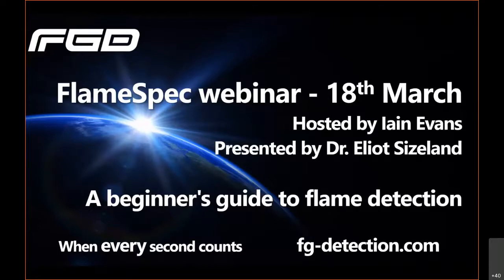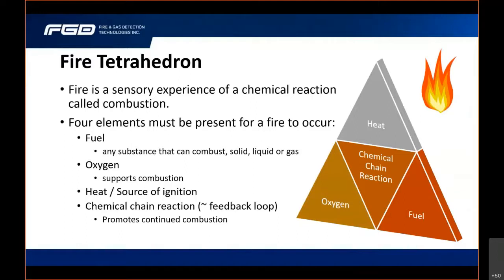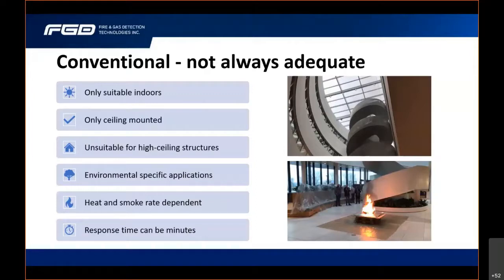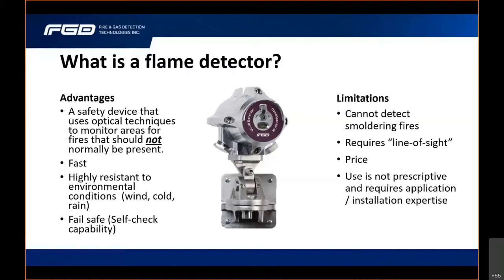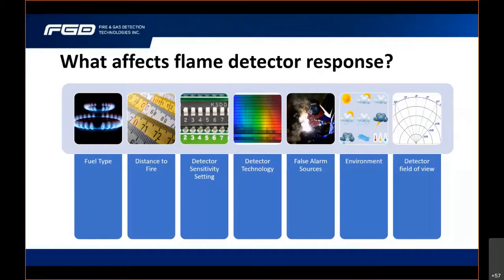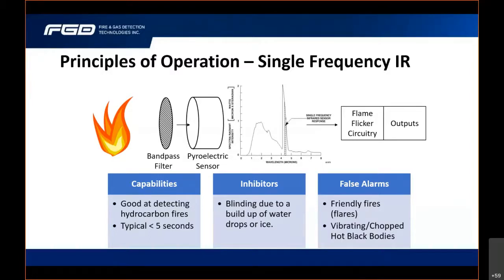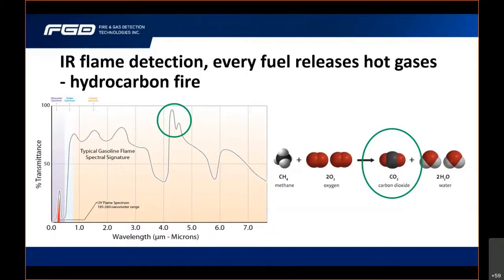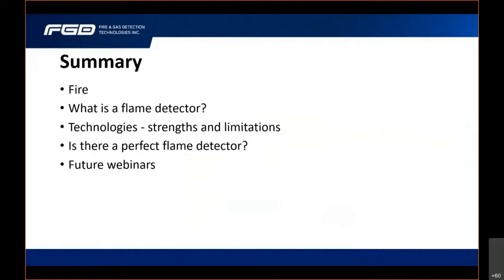Webinar March 2021 - Beginners guide to Flame Detection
What is a flame detector?
Technologies - strengths and limitations
Is there a perfect flame detector?
Future webinars